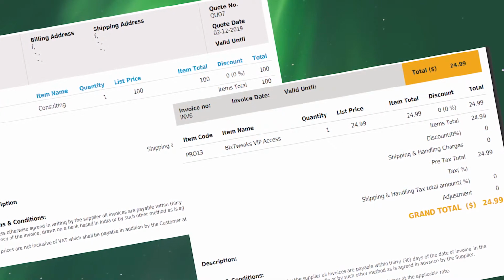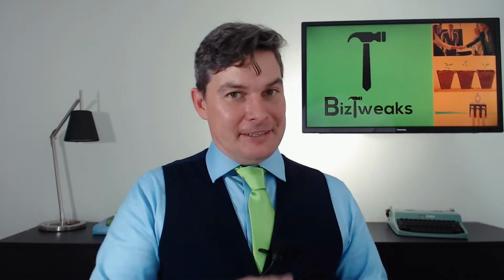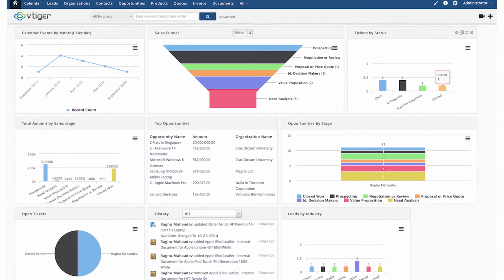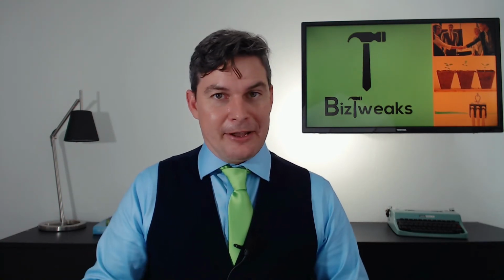The Best CRM - My #1 Business Secret [2020]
The Best CRM is the one you use.  What all can the best CRM on the market do?

And I have to confide to you. it's my #1 business secret. The one thing that gives me the edge over my competitors!

A great CRM ( Customer Relationship Management) software should become the hub of all of your business activities.

Obviously, it should have a list of all of your customers, phone numbers, and email addresses.

But when you really want to hit the accelerator on your business, you need to leverage the power of an amazing system. To put it succinctly. a great CRM is like hiring 10 of the best employees!

I evaluate CRMs every few years, seeing if there's any standouts or someone that has taken the lead.  It is so important that if something better were to come along, I'd switch in a heartbeat.

Every time, I stick with the same system that I've used for the last 10 years.  I have created millions and millions of dollars in revenue, in industries as diverse as telecom and networking equipment to real estate with this simple to use and very well supported CRM.

Have a topic you'd like covered?  Leave me a comment or complete this survey!